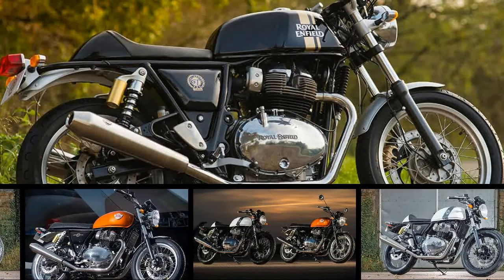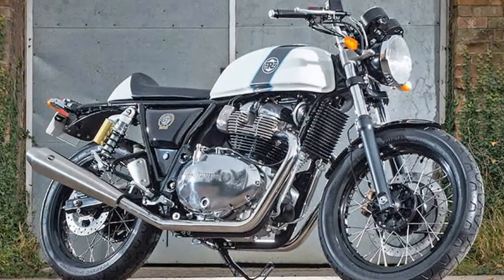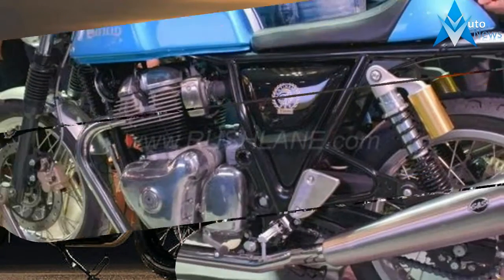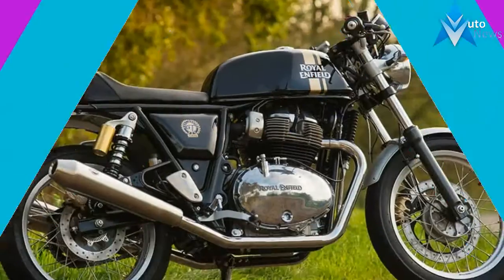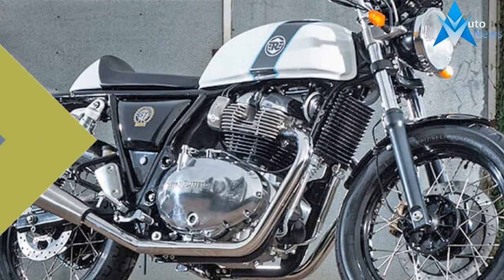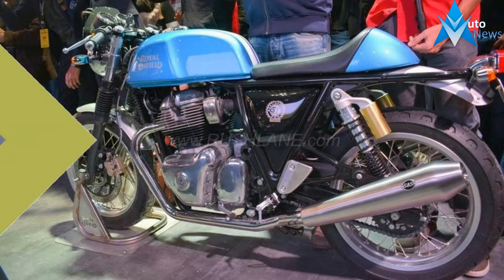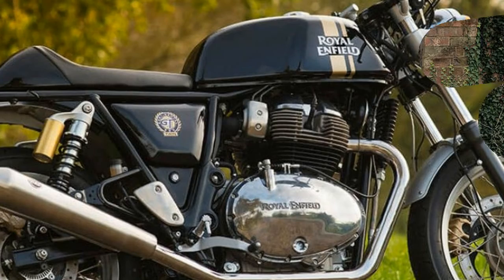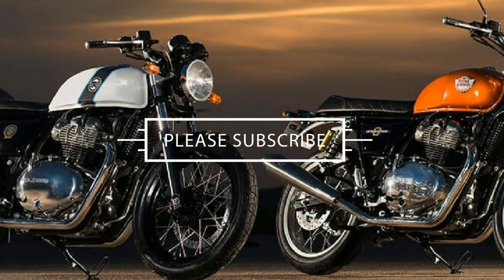LOOK THIS!!! NEW 2018 Royal Enfield Continental GT 650 - Redesign New Engines And Colors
LOOK THIS!!! NEW 2018 Royal Enfield Continental GT 650   Redesign New Engines And Colors - In a show of three-wheeled, V-4-powered, and all manner of adventure bikes, the Royal Enfield Interceptor 650 and Continental GT 650 stick out at EICMA not because of their topline specs, but because of the company’s mission to attract new riders. Yes, the Interceptor 650 and Continental GT 650 are two retro-inspired motorcycles, but their story is a continuation of the world’s oldest brand and its vision for the future of two wheels.

₹425,000.00